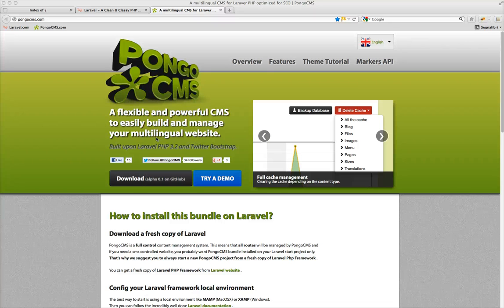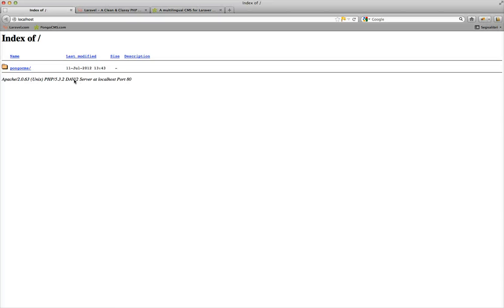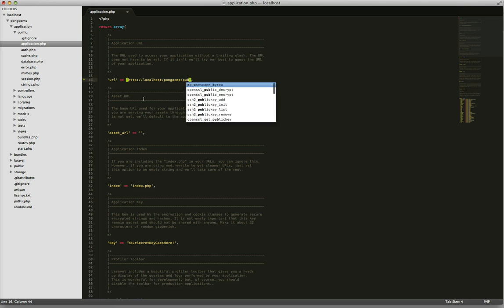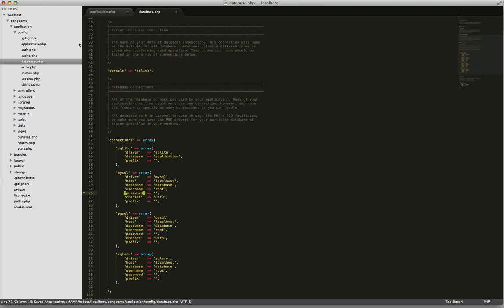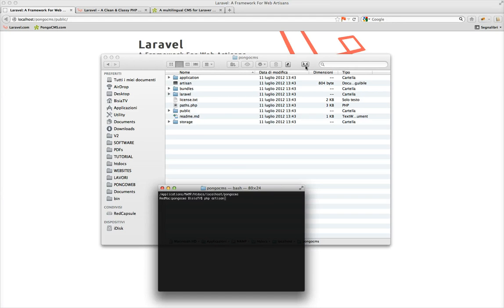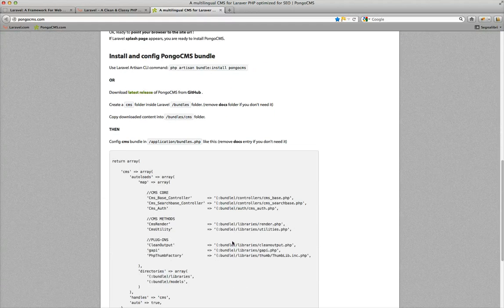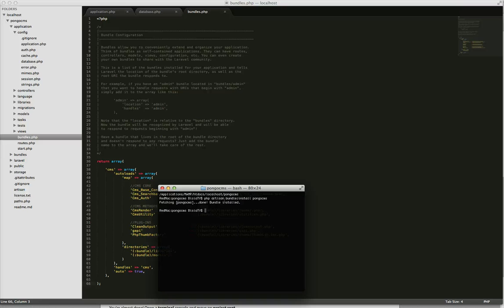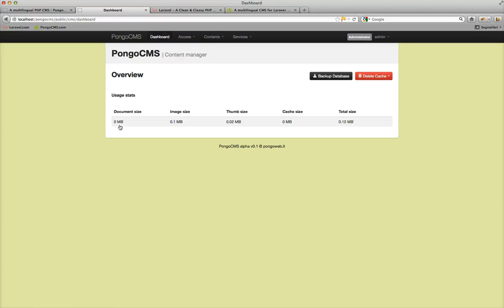How to install PongoCMS on localhost from scratch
In this small screencast I will show you how to setup PongoCMS on Laravel Php Framework using a localhost environment from scratch in order to develop a local website.